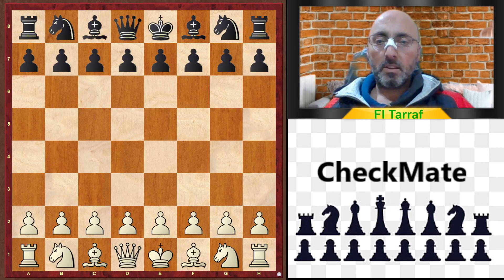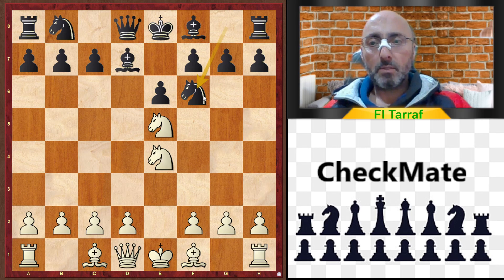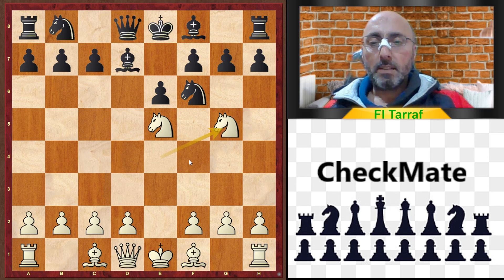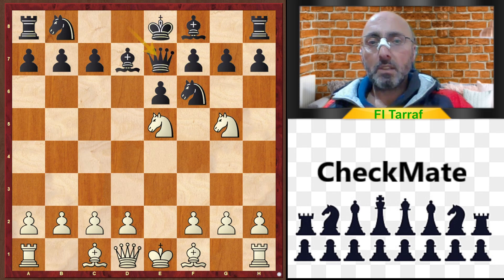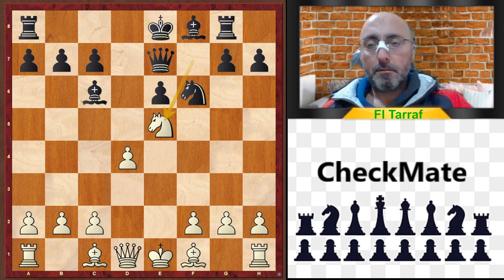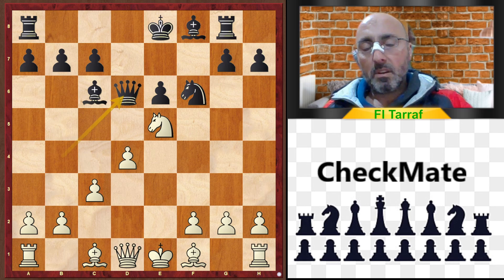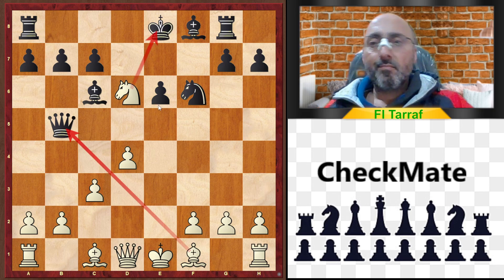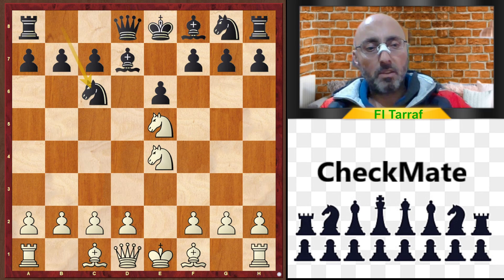Chess, Opening Traps#335 French Defence, unusual lines, don't fall for this trap